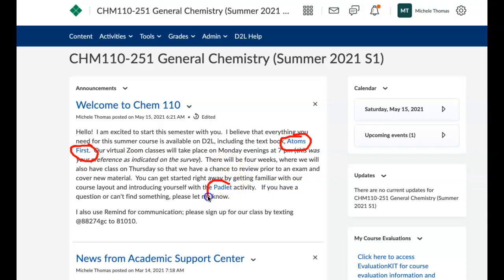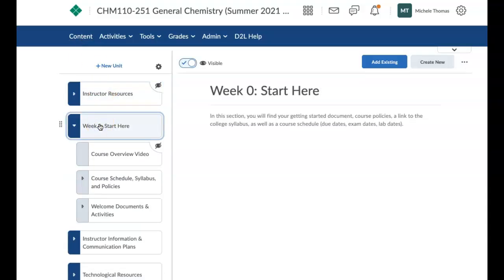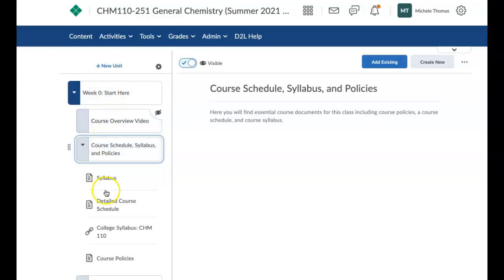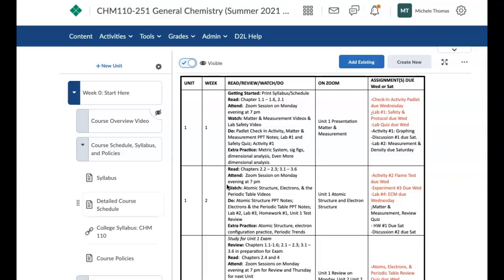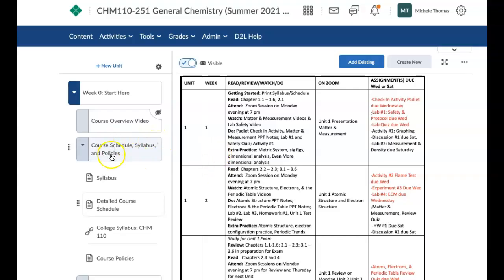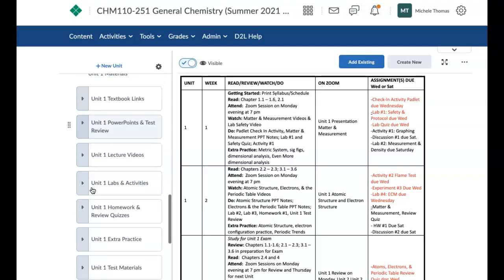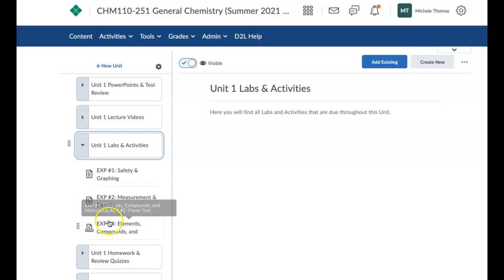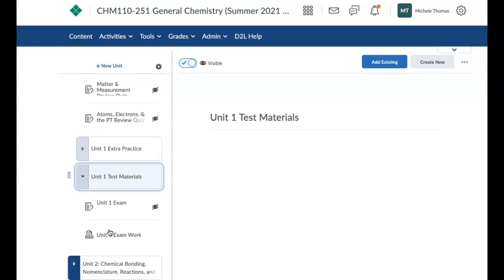Course Introduction Summer 2021